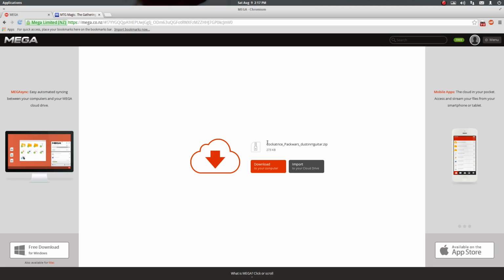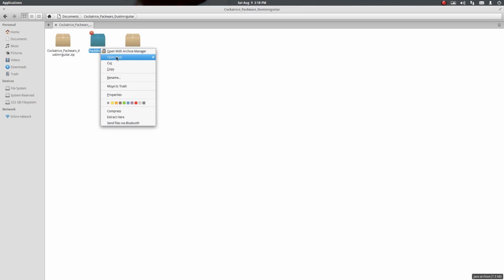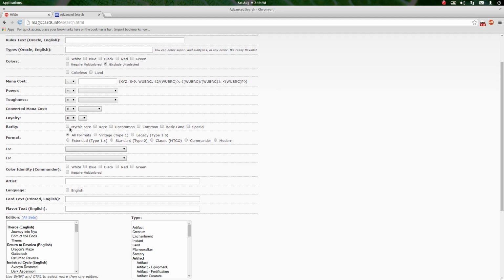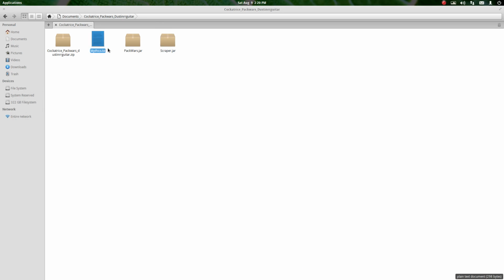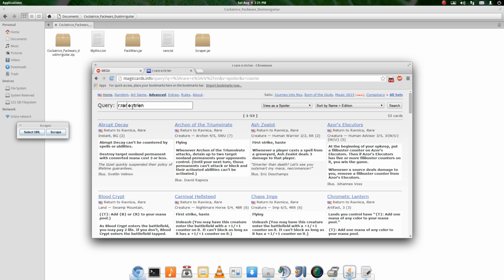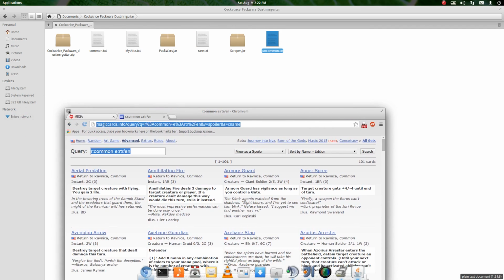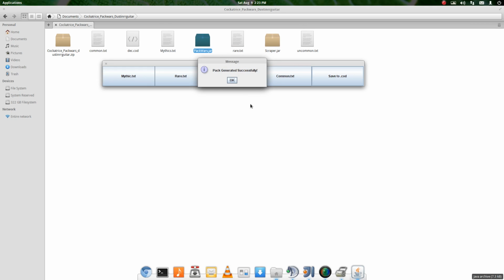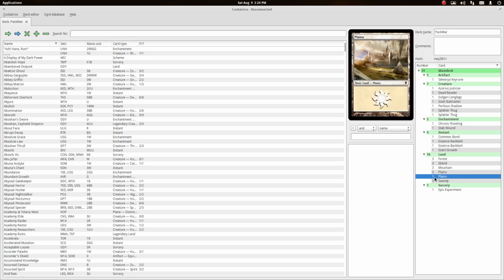How to play pack wars in cockatrice!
Have fun!